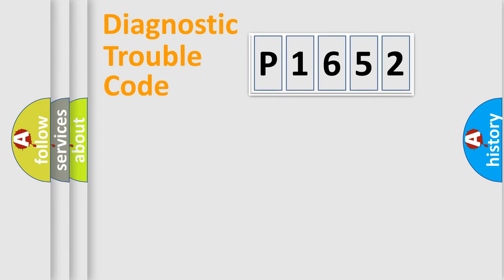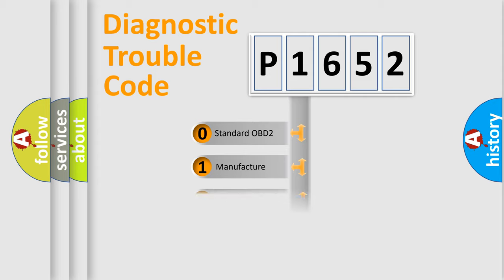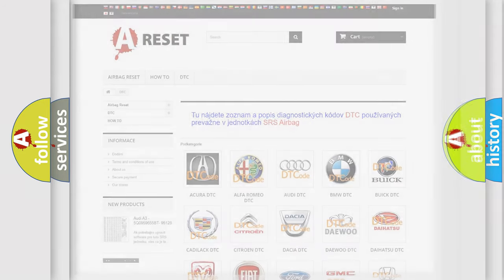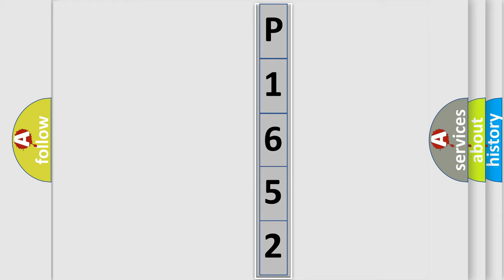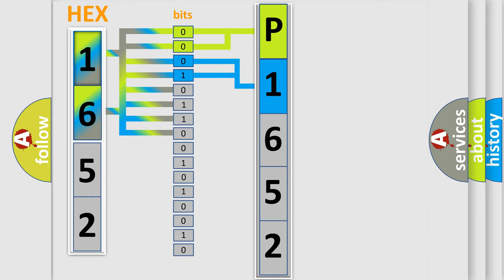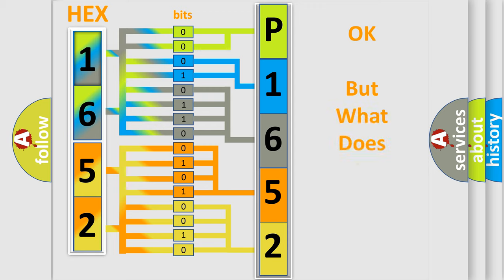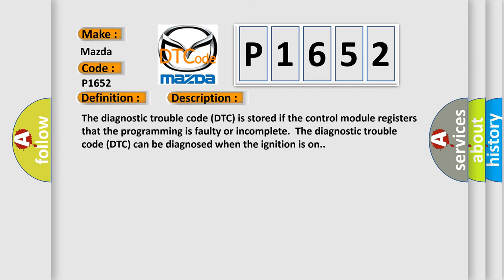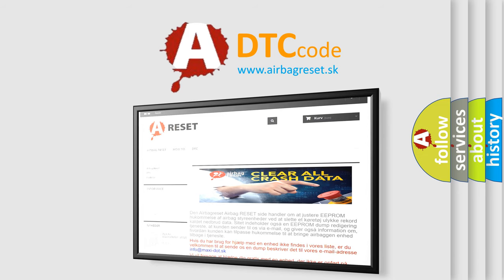DTC Mazda P1652 Short Explanation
Contents:
0:21 Basic DTC analysis according to OBD2 protocol standard.
1:48 Insight into programming
2:58 A diagnostically understandable description of the Diagnostic Trouble Code
3:05 Basic error definition

Make:
Mazda
Code:
P1652
Definition:
Control Module Not Fully Programmed. Internal Fault
Description:
The diagnostic trouble code (DTC) is stored if the control module registers that the programming is faulty or incomplete.The diagnostic trouble code (DTC) can be diagnosed when the ignition is on.
Cause:
Software download not complete.